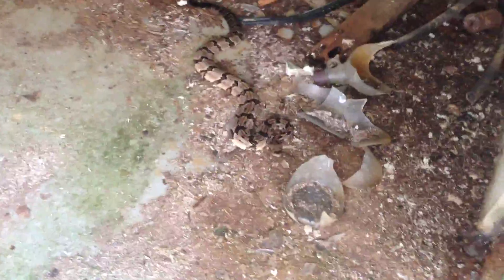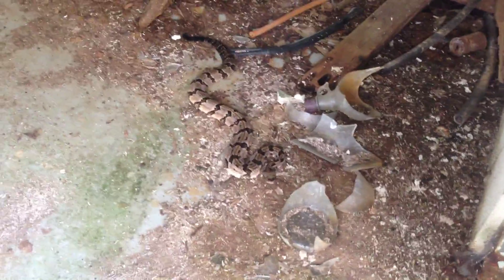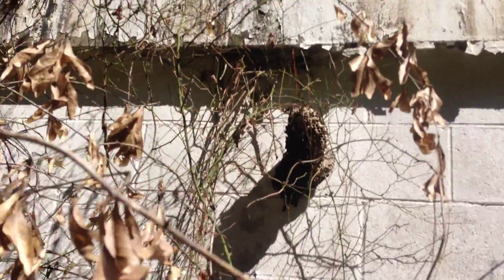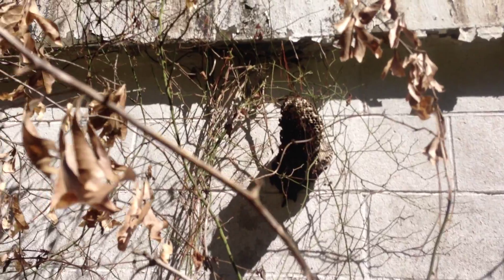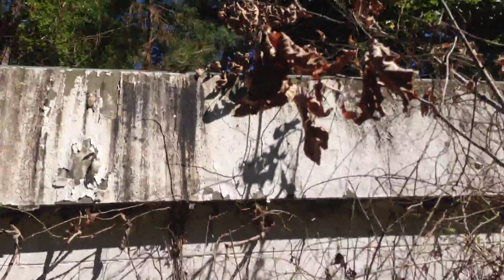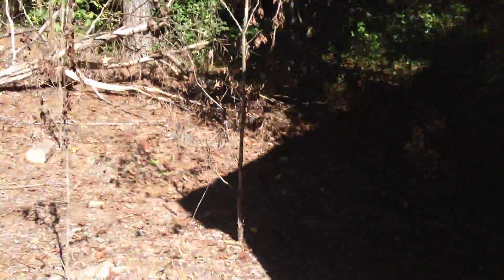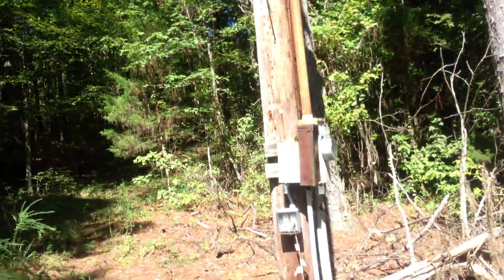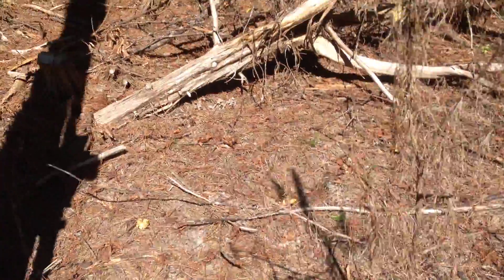Geocaching, coming back from GC41j8b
This is on the way back from a geocache and I saw this building and this is what was inside.  I always enjoy checking out old abandoned builds while I'm out.  This is an old seismic station that now has been taken over by bats and a Timber Rattlesnake, enjoy ;)